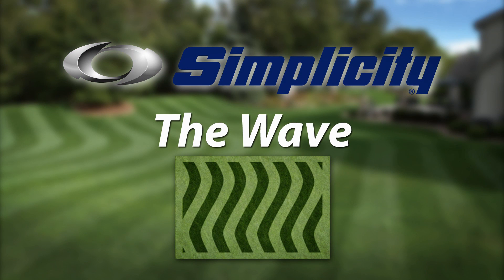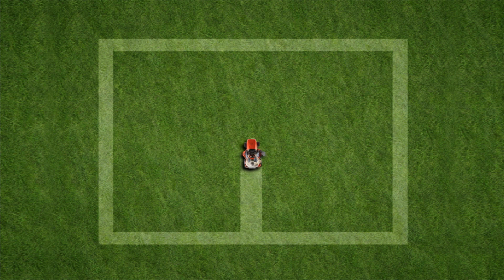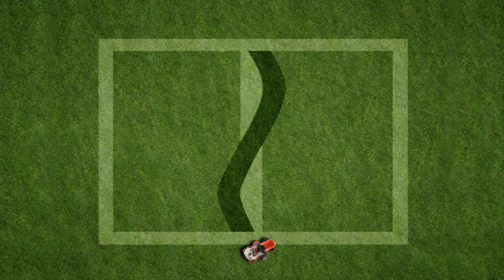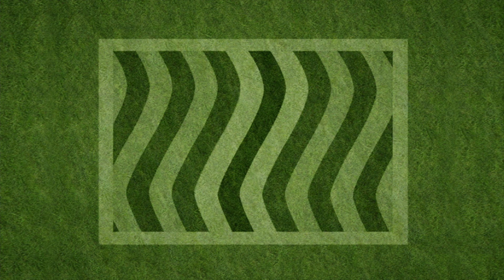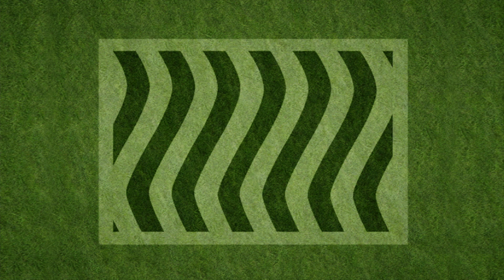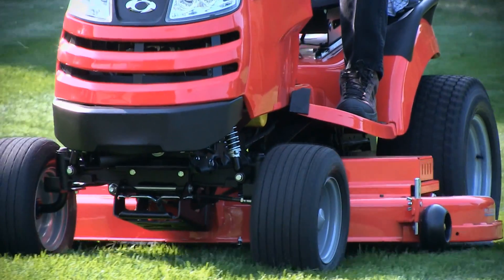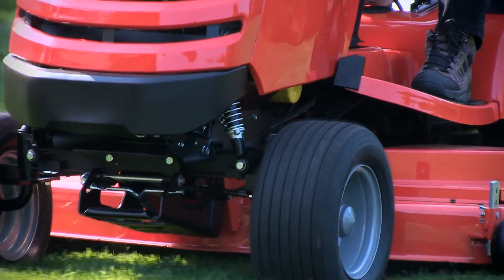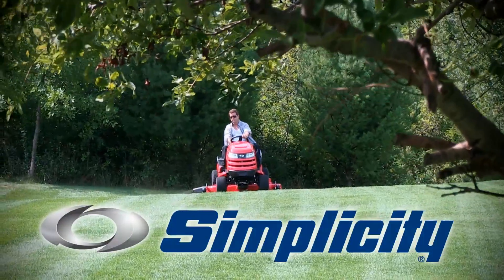Lawn Striping: How to Stripe a Wave Pattern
Doing beautiful lawn striping patterns yourself at home has never been easier with Simplicity tractors. Learn about lawn striping and mowing in our video.

There's no need to pay a professional to have a lawn that looks like it's done by the pros. Simplicity lawn tractors make it easy to get a professional-grade cut for your lawn -- but it's not only about the cut. Simplicity's unique pivoting, free-floating mower decks with full-width rollers can make beautiful lawn striping patterns that will make your lawn the envy of the neighborhood.

In this video, learn how easy it is to create a wave grass pattern with your Simplicity tractor's lawn striping capabilities. It's just a few steps to having a well-cut lawn with a professional-looking pattern.

See the full line of Simplicity lawn tractors